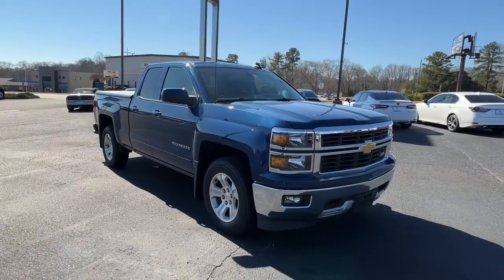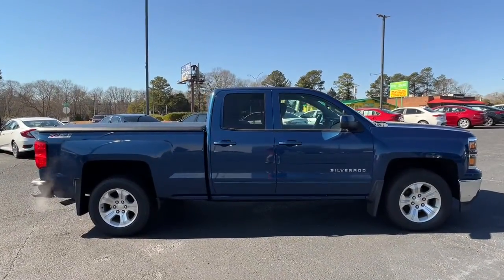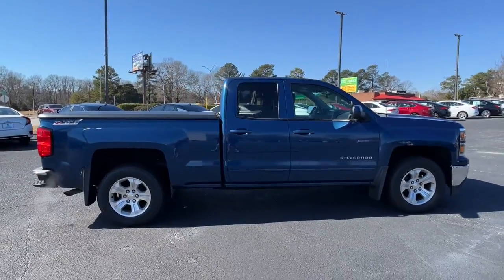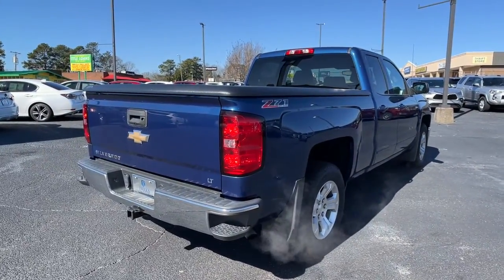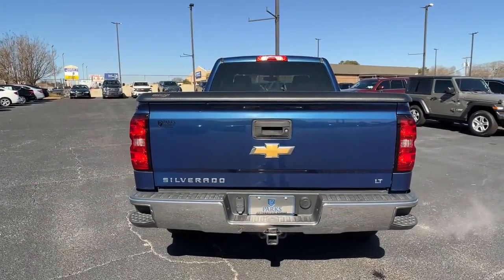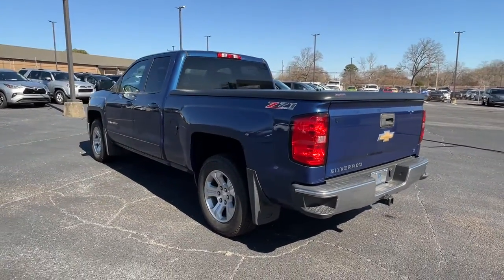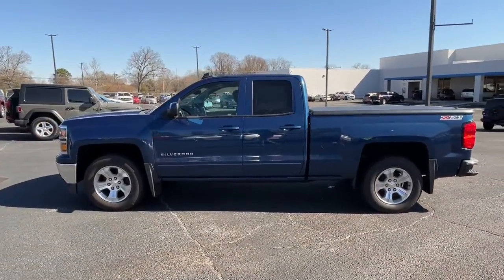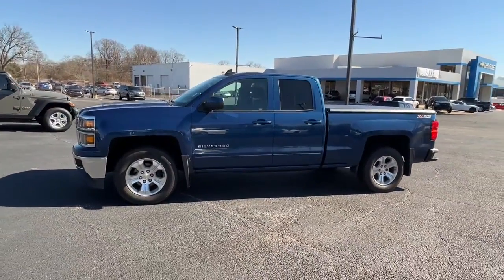2015 Chevrolet Silverado_1500 Spartanburg, Greer, Gaffney, Greenville, Simpsonville 9S1357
Deep Ocean Blue Metallic Used 2015 Chevrolet Silverado_1500 available in 1051 Asheville Highway, Spartanburg, South Carolina at Parks Chevrolet of Spartanburg. Servicing the Spartanburg, Greer, Gaffney, Greenville, Simpsonville, SC area.

Parks Chevrolet of Spartanburg
1051 Asheville Highway

Deep Ocean Blue Metallic 2015 Chevrolet Silverado 1500 LT LT2 4WD 6-Speed Automatic Electronic with Overdrive EcoTec3 5.3L V8 6-Speed Automatic Electronic with Overdrive 4WD Black Cloth 10-Way Power Drivers Seat Adjuster 110-Volt AC Power Outlet 150 Amp Alternator 3.42 Rear Axle Ratio w/5.3L V8 engine 4.2 Diagonal Color Display Driver Info Center 40/20/40 Front Split Bench Seat 4-Wheel Disc Brakes 6 Speaker Audio System ABS brakes Air Conditioning All Star Edition Alloy wheels AM/FM radio: SiriusXM Auxiliary External Transmission Oil Cooler Bluetooth For Phone Body Color Bodyside Moldings Body Color Door Handles Body-Color Mirror Caps Body-Color Power Adjustable Heated Outside Mirrors Bodyside moldings Brake assist Bumpers: chrome CD player Chrome Grille Surround Cloth Seat Trim Color-Keyed Carpeting w/Rubberized Vinyl Floor Mats Deep-Tinted Glass Delay-off headlights Driver & Front Passenger Illuminated Vanity Mirrors Driver door bin Driver vanity mirror Dual front impact airbags Dual front side impact airbags Dual-Zone Automatic Climate Control Electric Rear-Window Defogger Electronic Stability Control Emergency communication system: OnStar Directions & Connections EZ Lift & Lower Tailgate Front anti-roll bar Front Center Armrest w/Storage Front Chrome Bumper Front fog lights Front Frame-Mounted Black Recovery Hooks Front Halogen Fog Lamps Front License Plate Kit Front reading lights Front wheel independent suspension Fully automatic headlights Heated door mirrors Heavy-Duty Rear Locking Differential Hill Descent Control Illuminated entry Leather Wrapped Steering Wheel w/Cruise Controls Low tire pressure warning Manual Tilt Wheel Steering Column Occupant sensing airbag Off-Road Suspension Package OnStar 6 Months Directions & Connections Plan OnStar w/4G LTE Overhead airbag Overhead console Panic alarm Passenger door bin Passenger vanity mirror Power door mirrors Power steering Power windows Power Windows w/Driver Express Up Preferred Equipment Group 2LT Premium audio system: Chevrolet MyLink Radio data system Radio: AM/FM 8 Diagonal Color Touch Screen Radio: AM/FM Audio System w/Chevrolet MyLink Rear 60/40 Folding Bench Seat (Folds Up) Rear Chrome Bumper Rear reading lights Rear step bumper Rear Vision Camera w/Dynamic Guide Lines Rear Wheelhouse Liners Remote Keyless Entry Remote keyless entry Remote Vehicle Starter System Single Slot CD/MP3 Player SiriusXM Satellite Radio Speed control Speed-sensing steering Split folding rear seat Steering Wheel Audio Controls Steering wheel mounted audio controls Theft Deterrent System (Unauthorized Entry) Tilt steering wheel Traction control Trailering Equipment Trip computer Variably intermittent wipers Wheels: 17 x 8 Bright Machined Aluminum Wheels: 18 x 8.5 Bright Machined Aluminum.brbrRecent Arrival!brbrbrContact us or give us a call at to answer any questions obtain a price quote or to schedule a test drive today. Our prices cannot be beat and our service is always backed by the Parks Promise. Come visit us at 1051 Asheville Hwy in Spartanburg SC!brbrReviews:br * Powerful fuel-efficient engines; many available configurations; well-built comfortable interior; quiet highway ride. Source: Edmundsbr * If you dont already like the 2015 Silverado for the mere fact that its a Chevy this pickup makes a compelling case for itself with a sophisticated yet intuitive infotainment system refined interior and an available V8 engine with class-leading power output. Source: KBB.combr * The Silverado is the truck you know and trust. The modern body is chiseled and sleek at the same time. The dramatic stacked double grille in front is complimented with vertically stacked headlights on either side outlined in chrome. The bumper is contoured as well. Also its tough persona is further accentuated by t
All Star Edition|Off-Road Suspension Package|Preferred Equipment Group 2LT|Trailering Equipment|6 Speaker Audio System|AM/FM radio: SiriusXM|CD player|Premium audio system: Chevrolet MyLink|Radio data system|Radio: AM/FM 8 Diagonal Color Touch Screen|Radio: AM/FM Audio System w/Chevrolet MyL